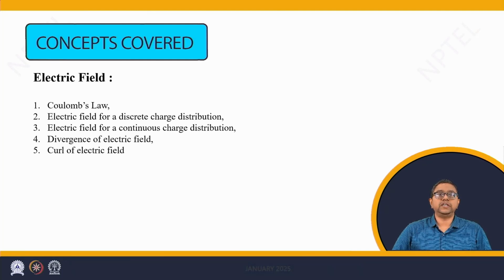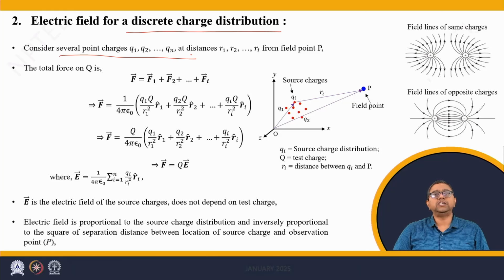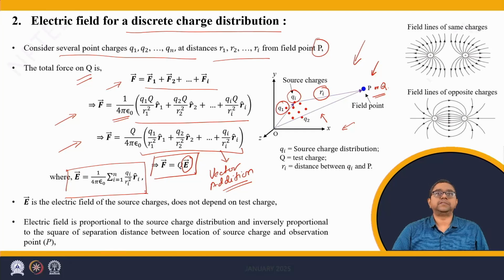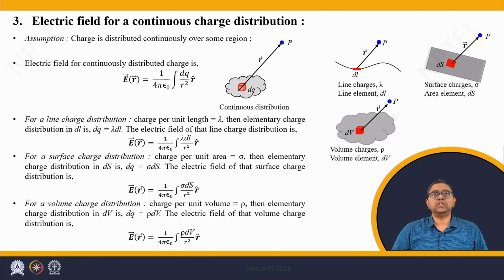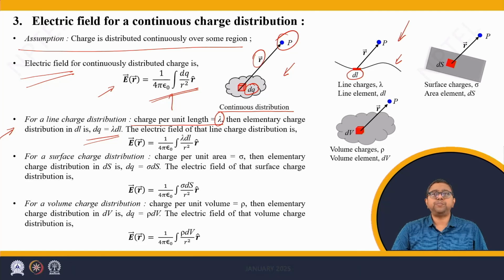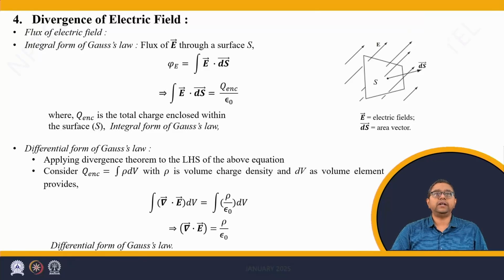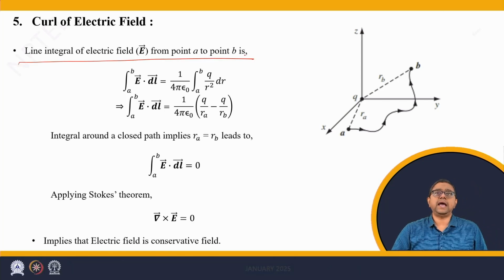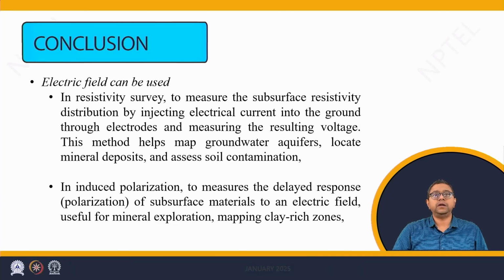Lecture -18 : Electric Field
Coulomb’s Law,
Electric field for a discrete charge distribution,
Electric field for a continuous charge distribution,
Divergence of electric field,
Curl of electric field